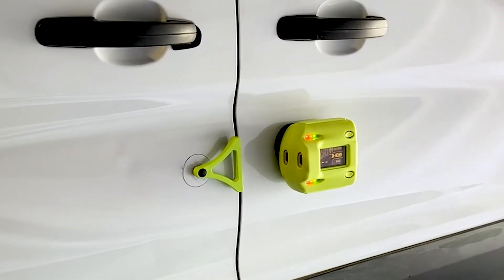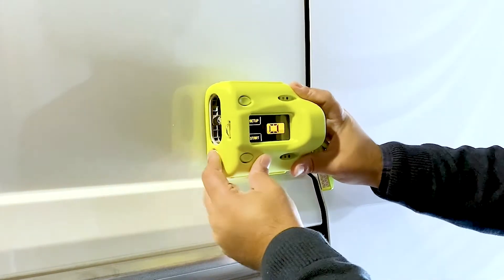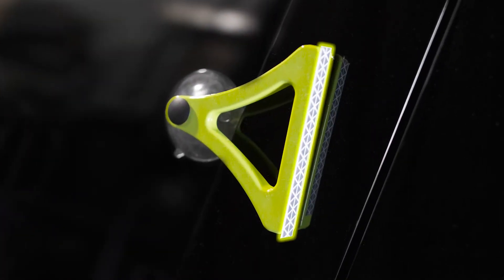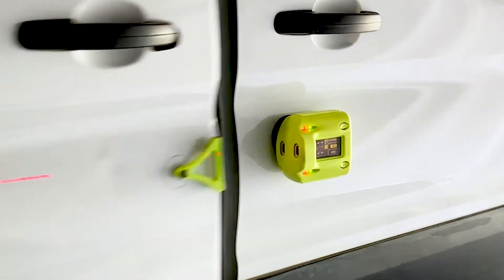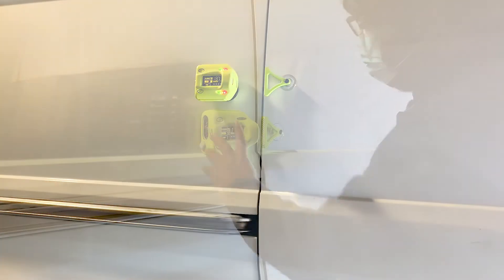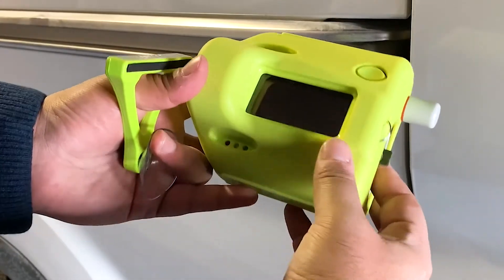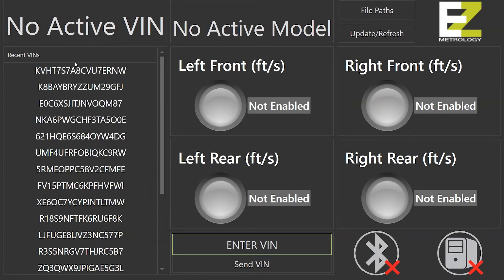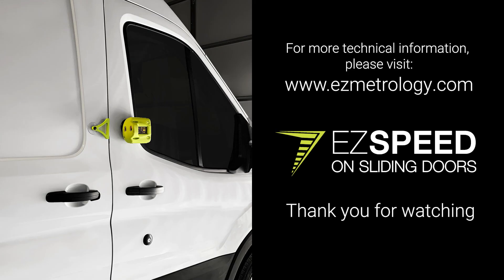EZSpeed Sliding Door Application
EZSpeed measures the speed of the door at the closing point and calculates the minimal Closing Speed. EZSpeed uses dual laser technology to measure the speed of an object passing in front of the laser barriers. Advanced signal processing makes the measurement independent from material, color or shape. EZSpeed can be mounted on a Pivot Door, Sliding Door, Power Door, Sliding/Pocket Doors, Trunk/Frunk, Tailgate/Lift Gate and Roll Up doors.